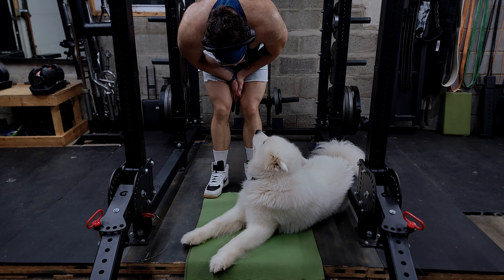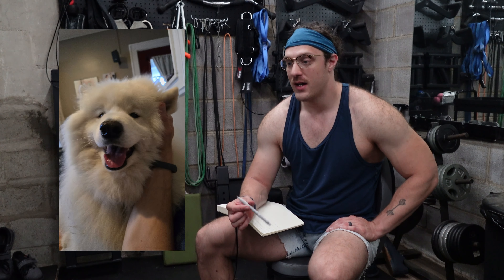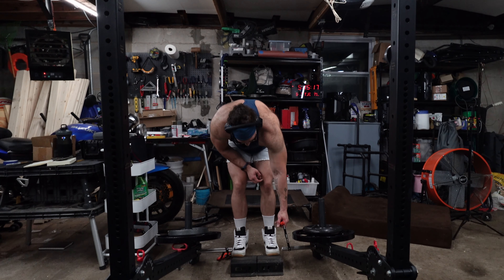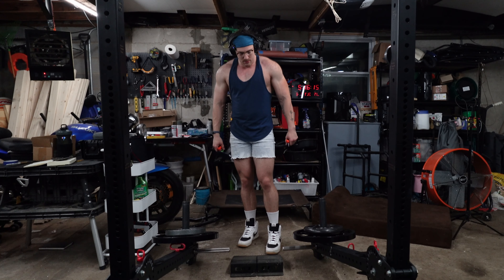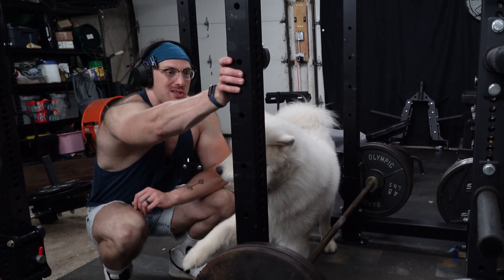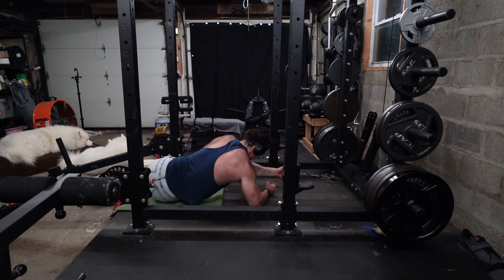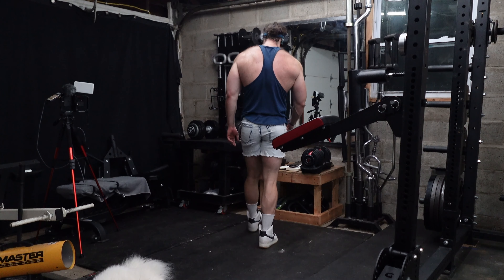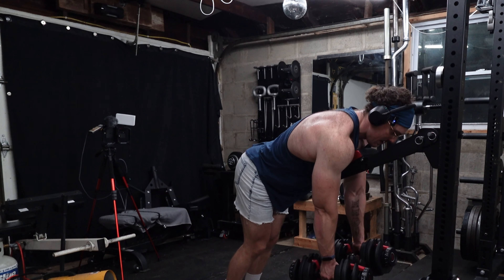Call Joey Swoll, This Is Just Disrespectful | Gym Vlog 105 - Back and Biceps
Someone call Joey Swoll on these baffons

00:00 - Start
00:34 - Intro
01:32 - Today's Workout Plan
02:57 - Defecit Lever Arm Rows - Set 1
03:13 - Positioning Lever Arms for Specific Movements
04:10 - Defecit Lever Arm Rows - Set 2
04:49 - Defecit Lever Arm Rows - Set 3
05:28 - Lat Pulldowns - Set 1
06:00 - Lat Pulldowns - Set 2
06:31 - Wide vs... Medium? Grip
07:22 - Lat Pulldowns - Set 3
07:42 - Moto Cable Rows
08:54 - Moto Cable Rows - Set 2
09:37 - Preacher Curl EZ Bar Bicep Curl Half Reps - Set 1
10:37 - Preacher Curl EZ Bar Bicep Curl Half Reps - Set 2
10:57 - Preacher Curl EZ Bar Bicep Curl Half Reps - Set 3
11:28 - Chest Supported Rear Delt Flye - Set 1
12:04 - Chest Supported Rear Delt Flye - Set 2
12:14 - Outro